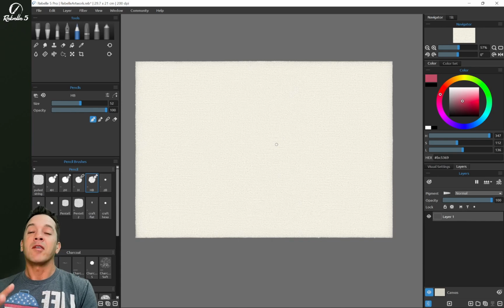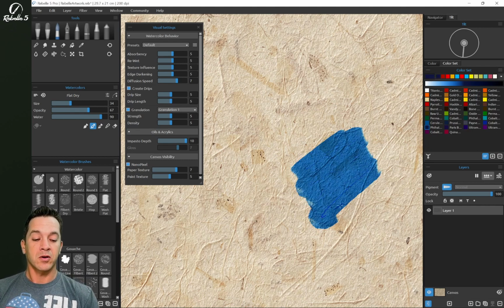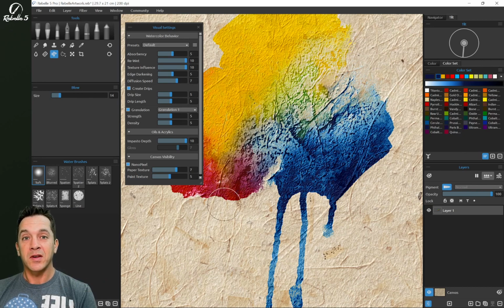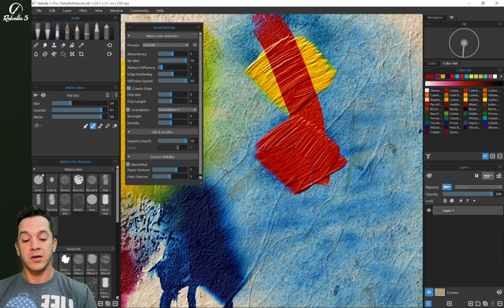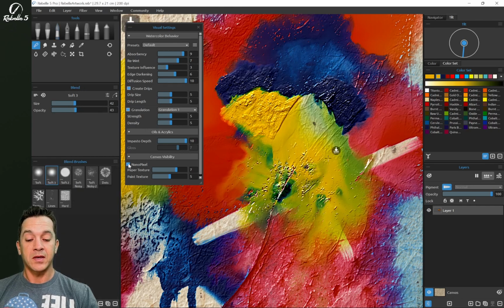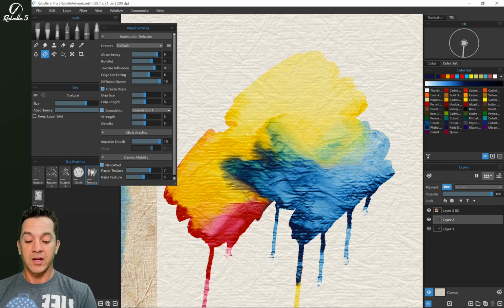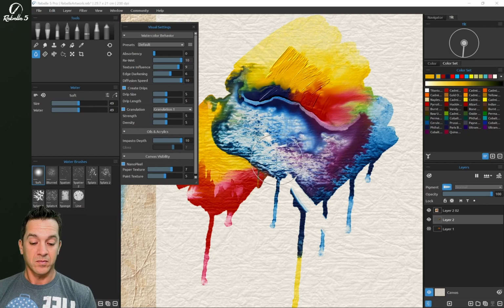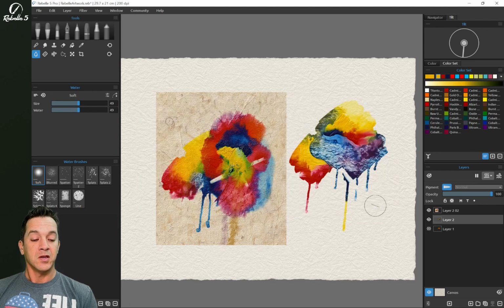Rebelle Tutorials: Living Digital Canvas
Find out how to fully use the potential of Rebelle's living canvas! Justice Frangipane explores different canvas textures, visual settings possibilities, and reactions of paint with water and other media. Wet or dry the canvas, blow the paint or work with a tilt to achieve the most realistic-looking digital paintings.